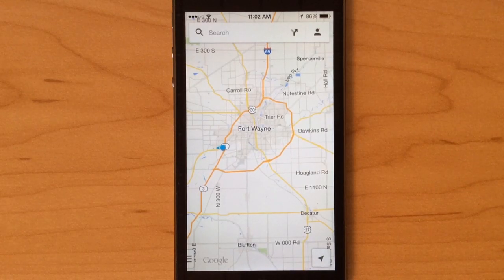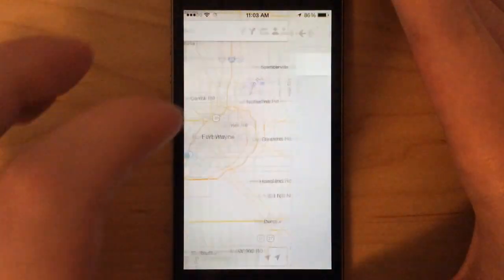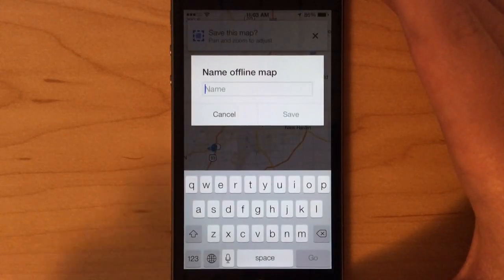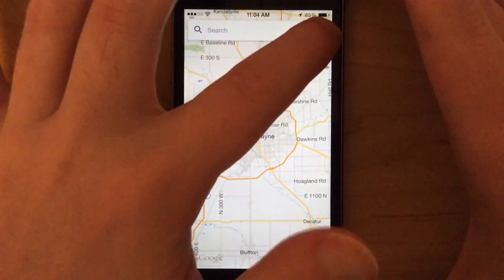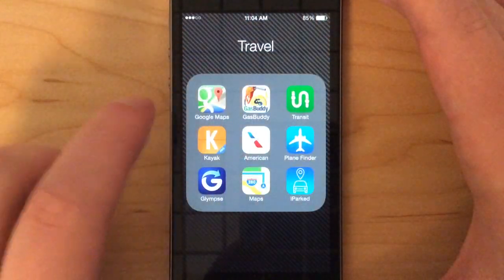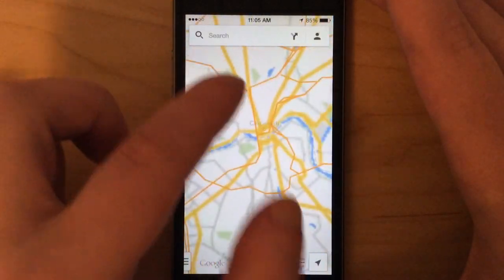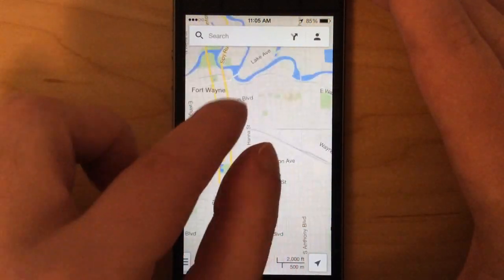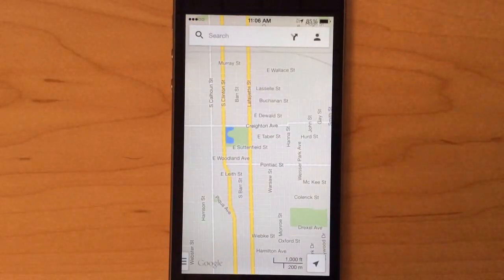How to Use Google Maps Offline on iPhone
This video shows you how to download maps onto your iPhone for offline use in Google Maps.